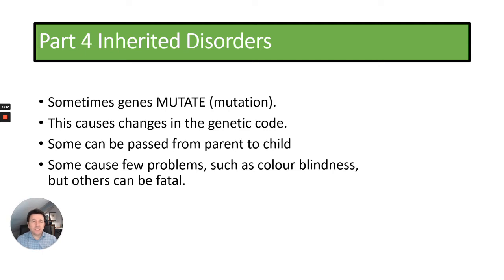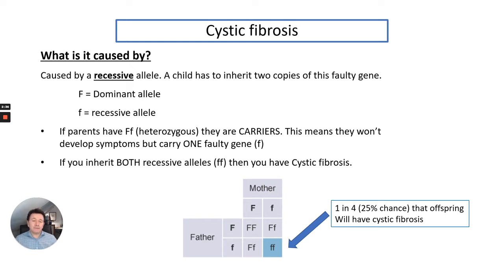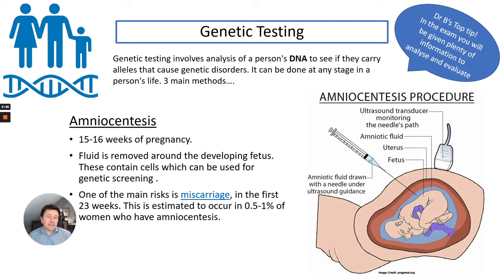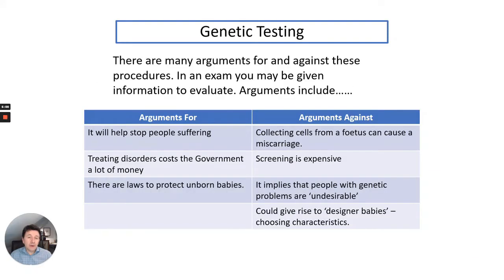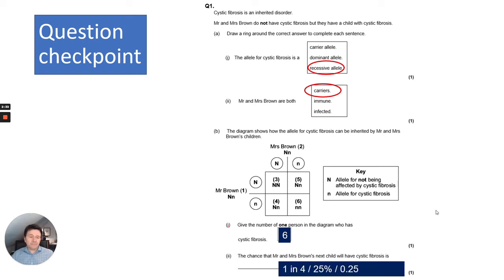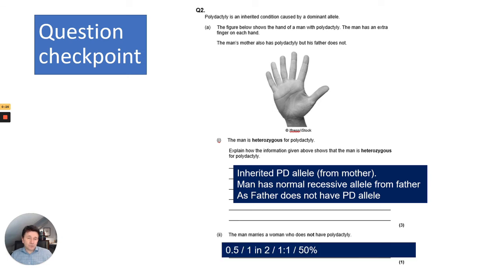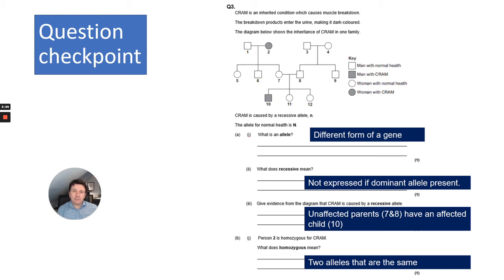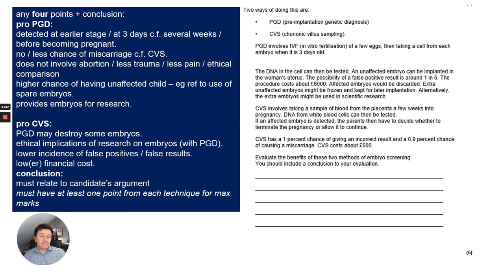Part 4 Inherited Disorders & Genetic Screening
Part 4 of a series of videos on Inheritance, Variation & Evolution for BOTH AQA GCSE Biology and Combined Science. Includes EVERYTHING you need to know. I've also included "Question Checkpoints" so you can practice your exam technique. DrBiology goes through inherited disorders, genetic screening and goes through example exam questions.